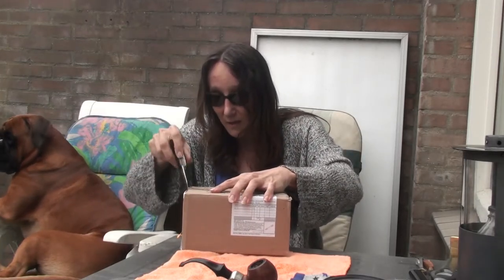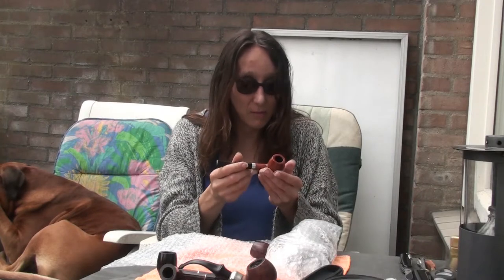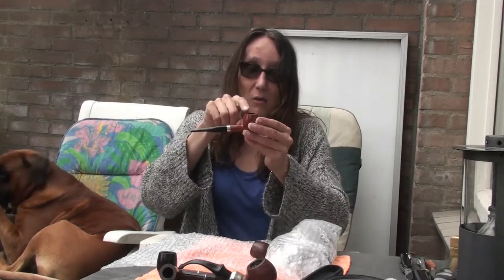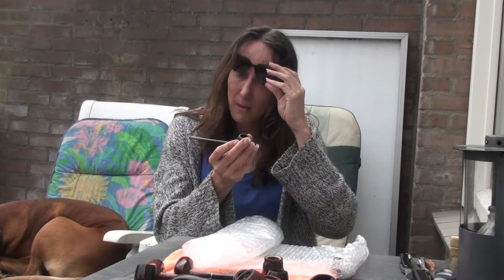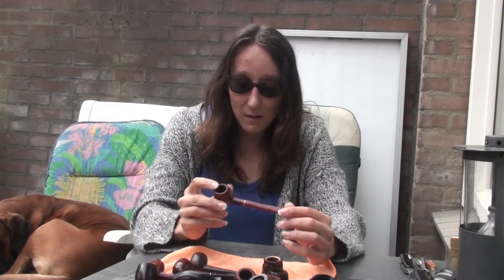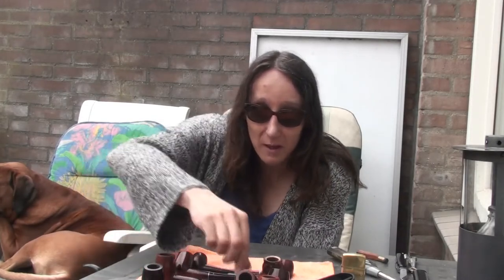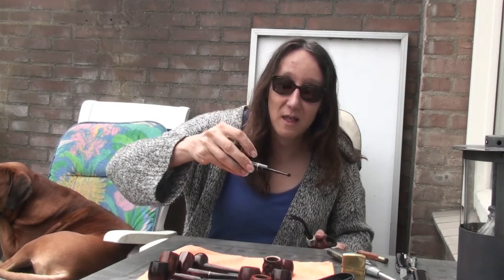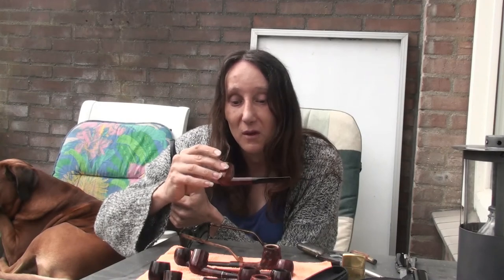YABO from Tobacco Pipes International!!!!!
I had the channel name wrong in the beginning of the video hahaha.
I have a little editing oopsy with the theme music but i left it in because i was lazy.
But what awesome looking pipes they are and i show them all in this YABO video.
Thank you Tobacco Pipes International!!!